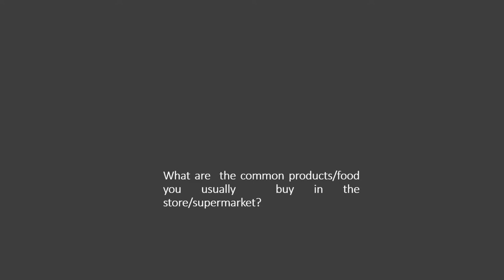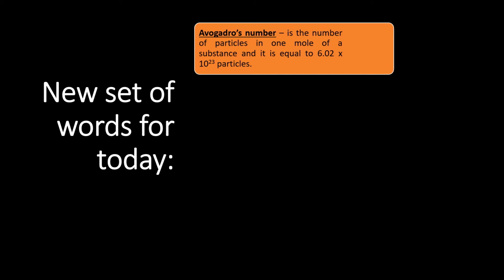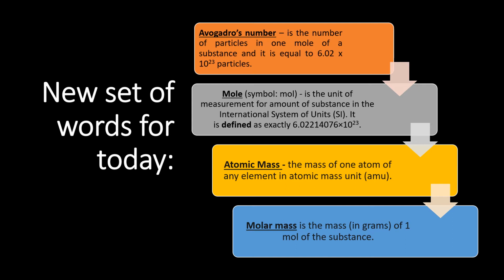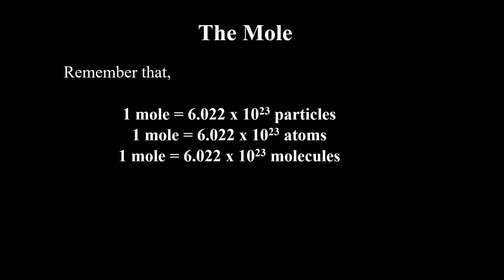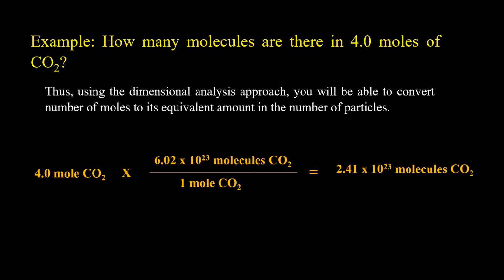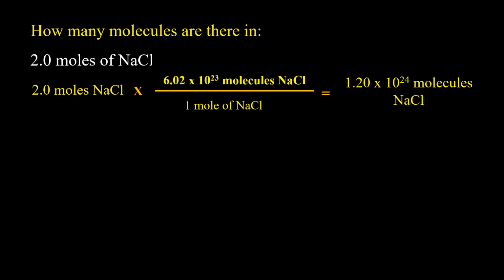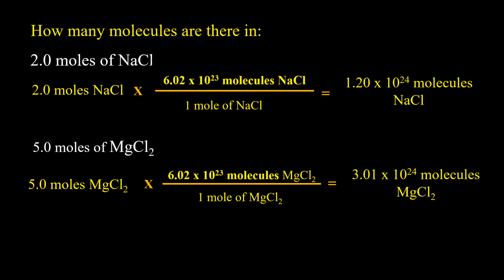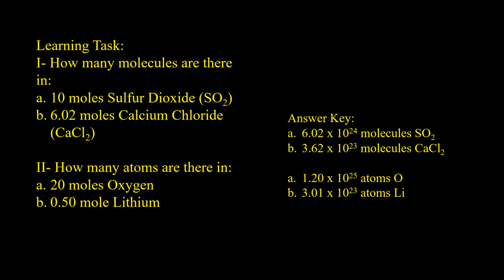The Mole Part I Number of moles to number of atoms and molecules